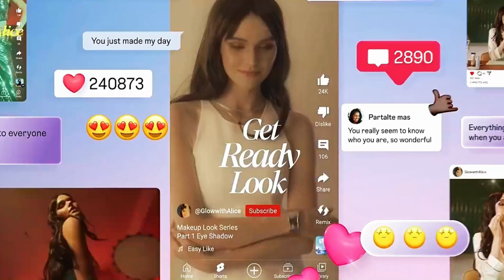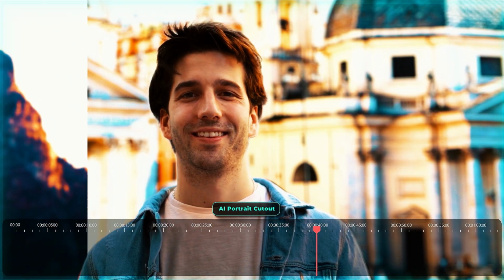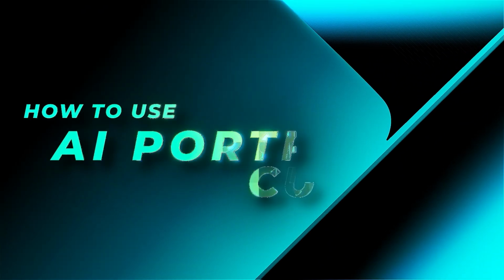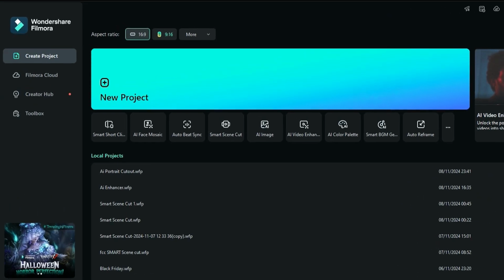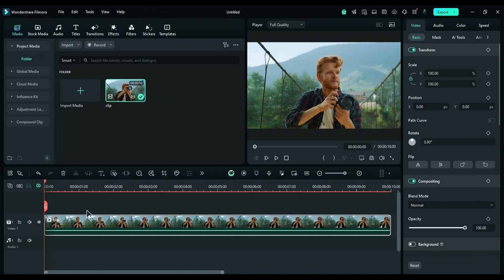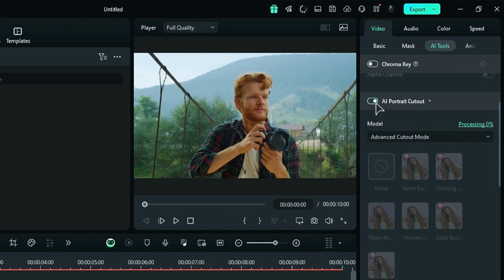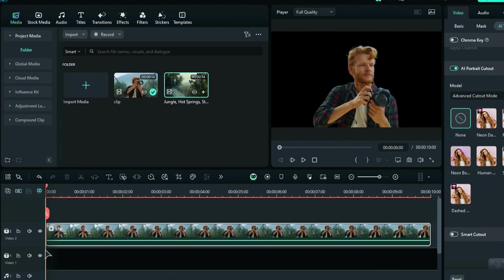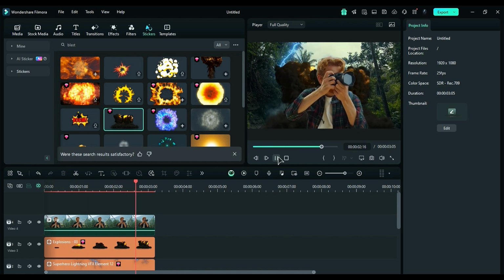Filmora 14's AI Portrait Cutout: Perfect Background Removal in One Click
🎬 Hey Creators! 🎬
Filmora 14 is here, bringing the powerful AI Portrait Cutout tool! This new feature makes background removal easier than ever, allowing you to isolate people in your video with just one click. Perfect for YouTube, TikTok, and Instagram Reels, Filmora’s AI-powered cutout tool saves time and takes your editing to the next level. Whether you’re creating vlogs, tutorials, or product videos, Filmora 14’s AI Portrait Cutout makes it easy to create stunning, professional-quality content.

📽️ What You’ll Learn:

00:00 Intro
01:05 How Cutout 2.0 is different
01:55 What AI Portrait Can Do
02:37 How To Use AI Portrait Cutout 2.0

Download Filmora 14 today and start creating engaging shorts with just a few clicks!